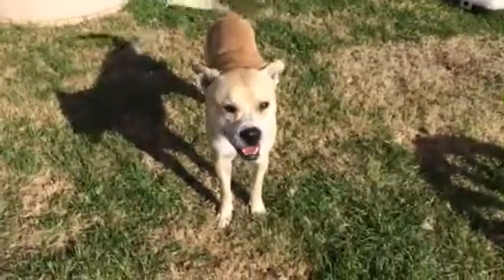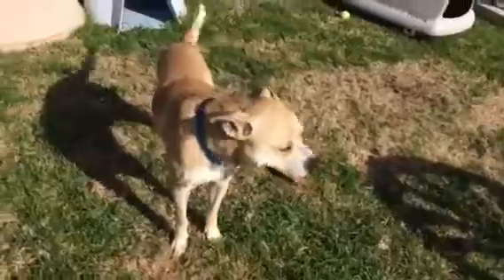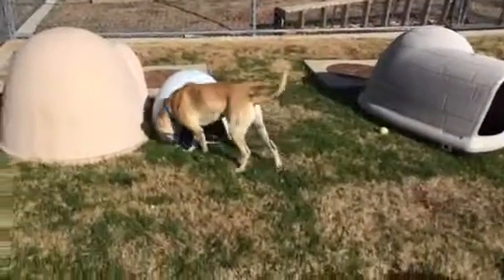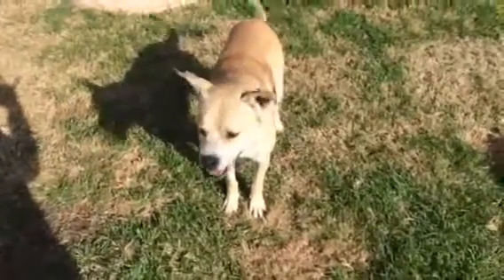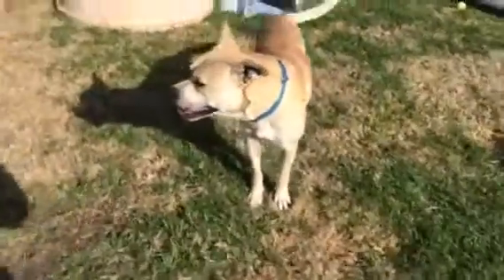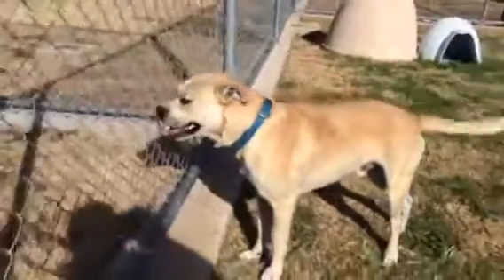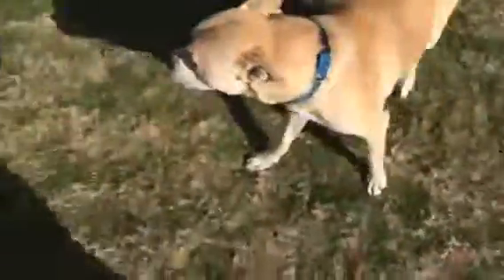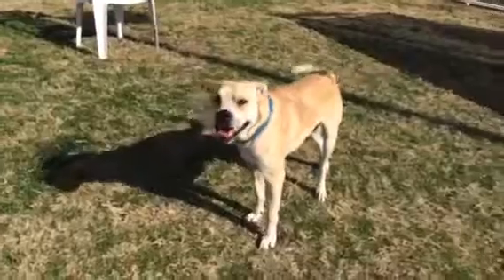Eddie - 2yr neutered male - retriever-pug-x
Irving Animal Shelter - Irving TX
NAME: Eddie
ANIMAL ID: 24430755
BREED: Pug/Retriever-X
SEX: male
EST. AGE: 2 years
EST. WEIGHT: 50 lbs
TEMPERAMENT: friendly
ADDITIONAL INFO: stray
INTAKE DATE / AVAIL DATE: 12-1 / 12-5

Please do not post pets to Craigslist. Postings will be removed for the safety of the dogs.